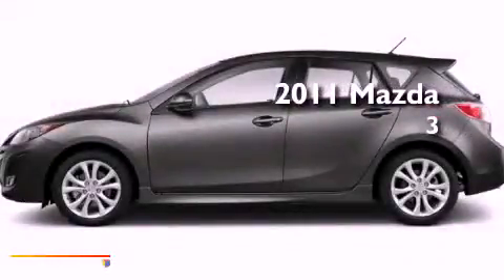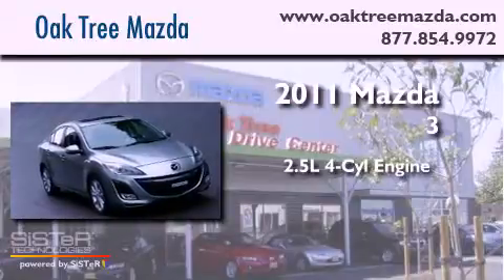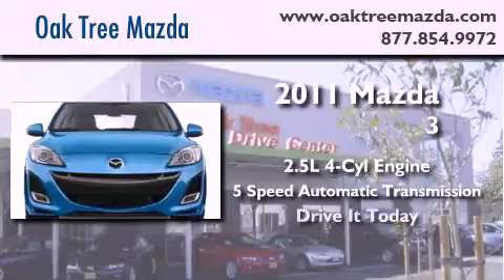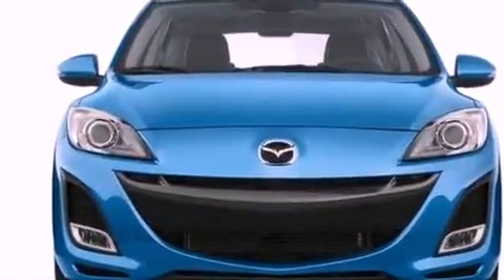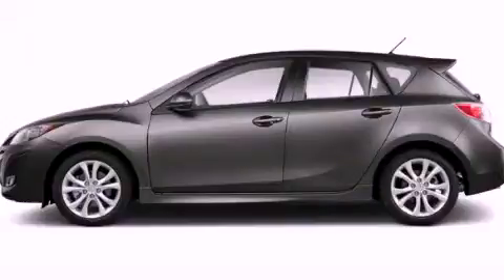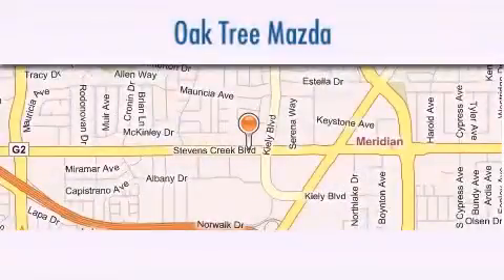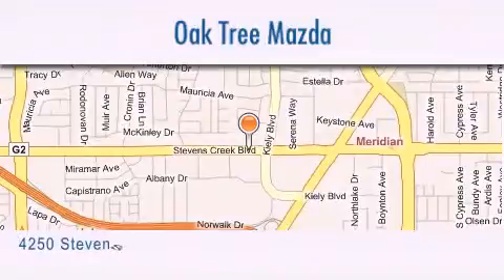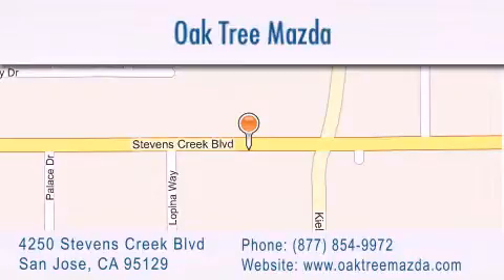2011 Mazda Mazda3 San Jose CA 95129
Year : 2011

 Make : Mazda

 Model : Mazda3

 Engine : 2.5L L4 MPI DOHC 16V

 Trans . : Automatic

 Exterior : Graphite Mica

 Miles : 118

 Interior : Black

 Stock : O21602

 4250 Stevens Creek Blvd